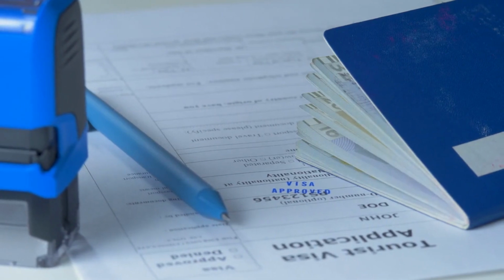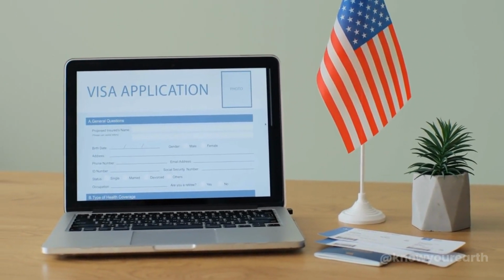USA VISITOR VISA -TOP 100 CITIES IN USA EP 29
How to Apply for a USA Visitor Visa from India (Step-by-Step Guide)
Planning a trip to the United States? 🌎 Whether it’s for tourism, visiting family, or attending an event, this video will walk you through the entire process of applying for a US Visitor Visa (B1/B2) from India.
✅ In this video, you’ll learn:
• Who needs a USA visitor visa
• How to fill out the DS-160 form
• How to pay the visa fee
• What documents you need to carry
• Tips for your visa interview
📌 Bonus: Visa fee details, interview tips, and how to check your application status!
🤖 This video is powered by AI – blending technology and storytelling to bring cities to life in a whole new way!